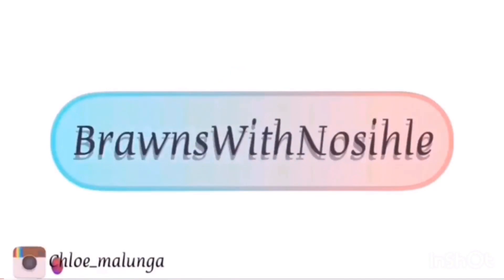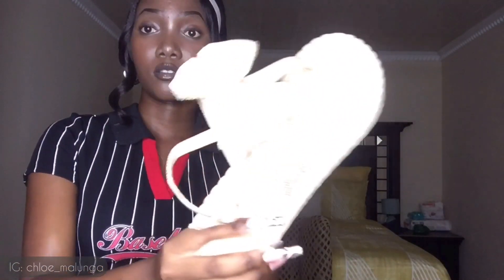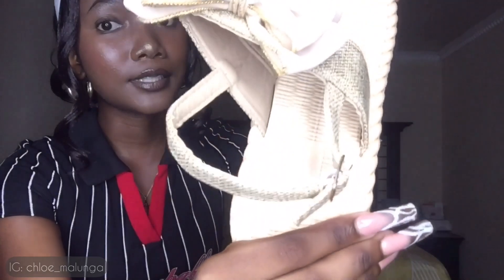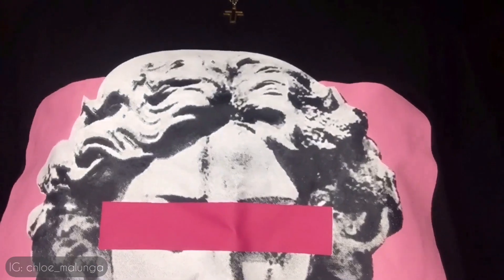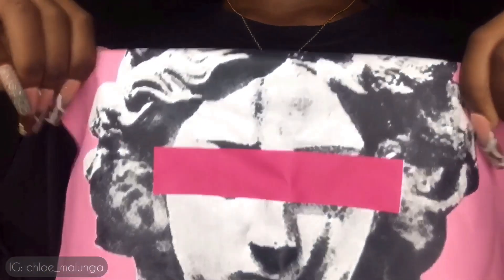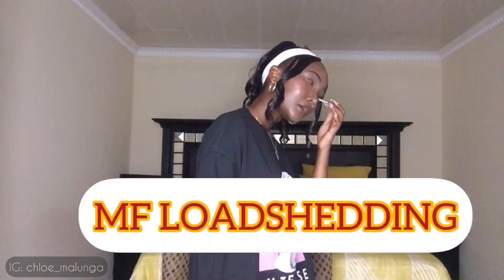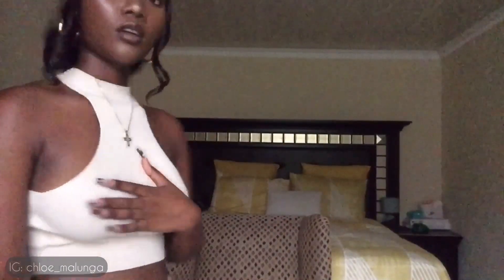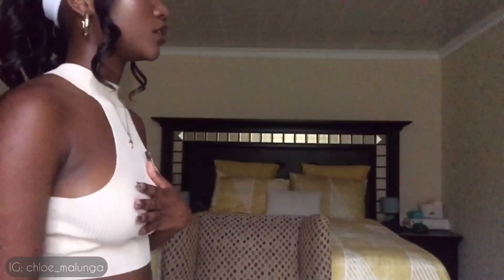SHEIN TRY-ON Haul🌸❤️|| Shoes And Tops🥿👚|| honest reviews|| BWN❤️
Heya Brawnifiers!! We’ve made it to the last segment of the Shein Haul, and we’re ending it with a category of shoes and tops🌸❤️. I hope you like it and share!!